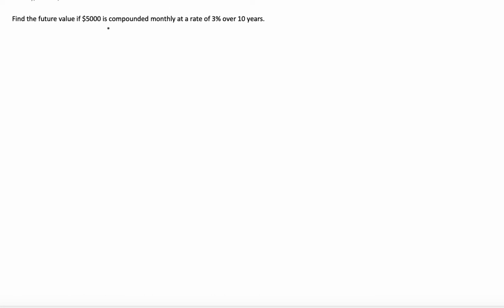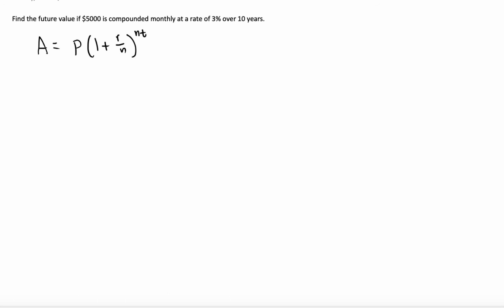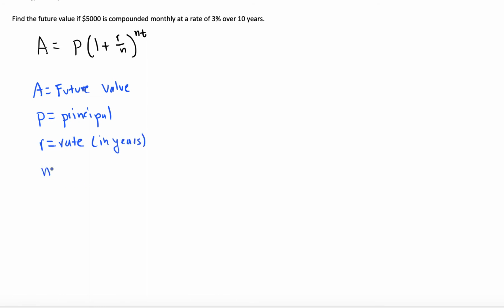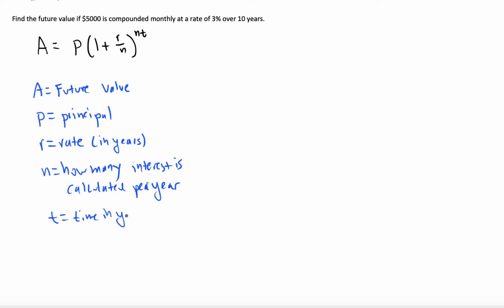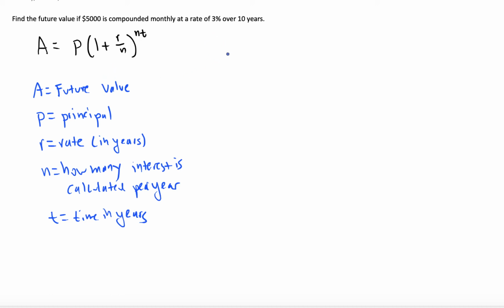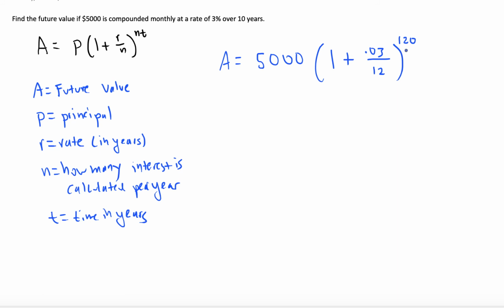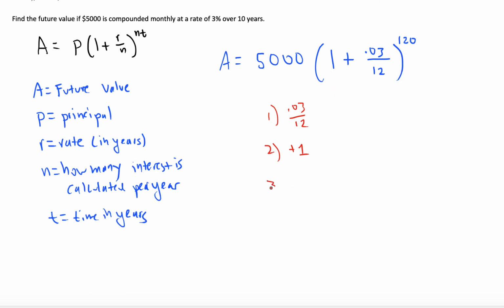124 7 2 4